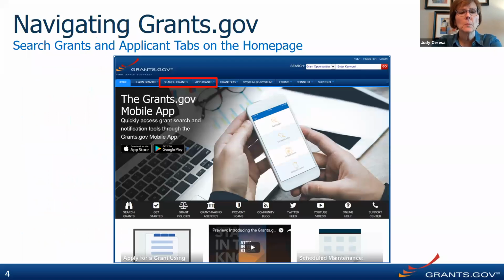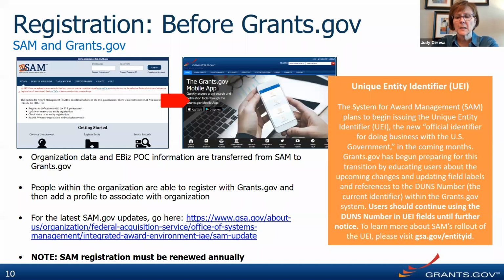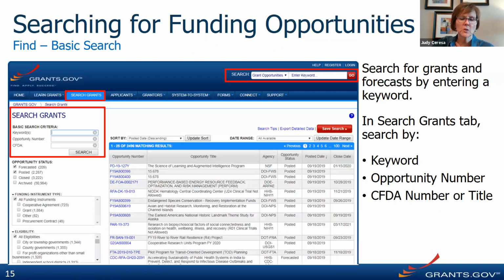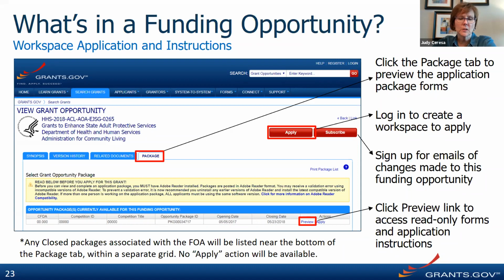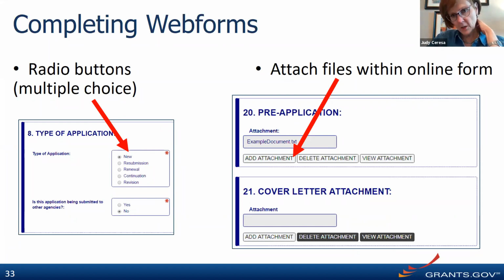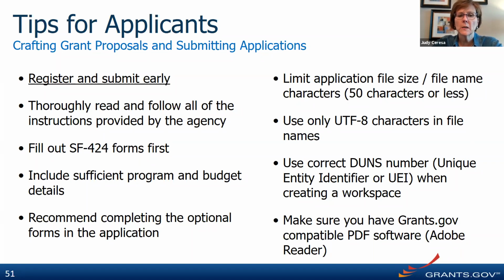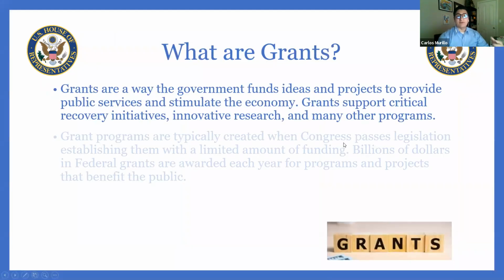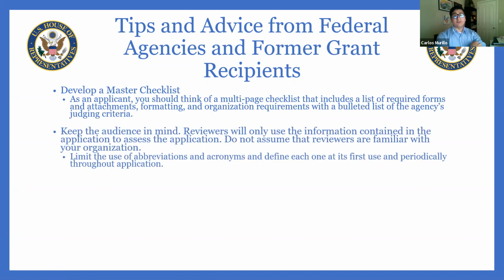Federal Grants Virtual Information Session 2021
On April 27, 2021, the Office of Congresswoman Veronica Escobar (TX-16) hosted the 2021 Federal Grants Virtual Information Session with Judy Ceresa, Senior Program Advisor to provide more information about the grant application process.